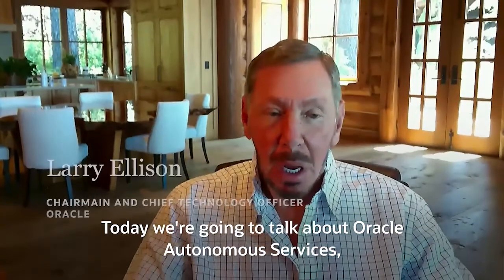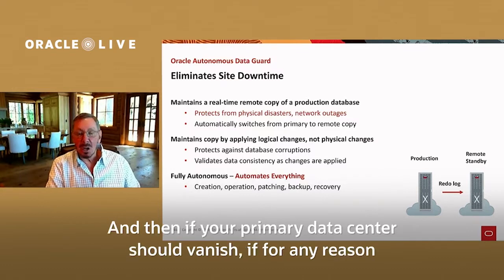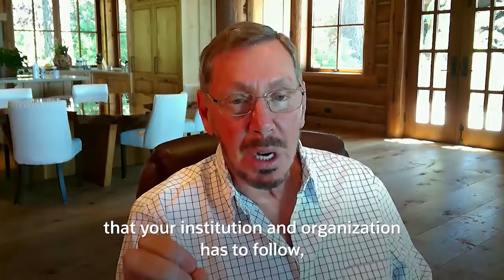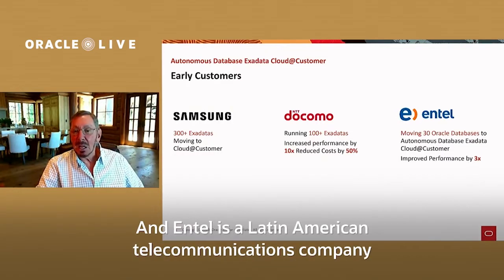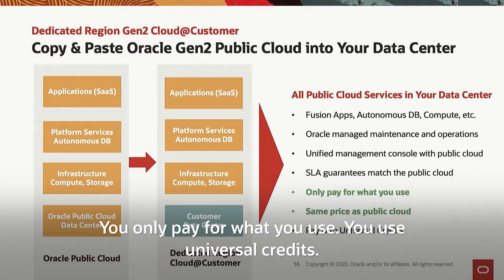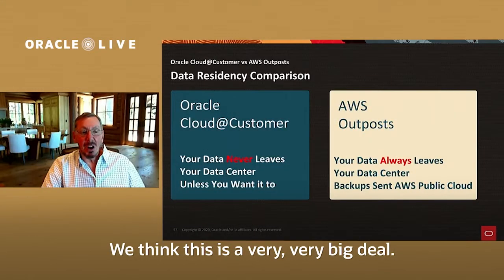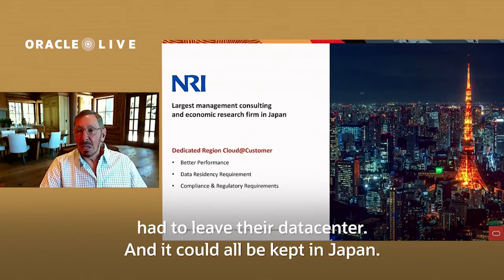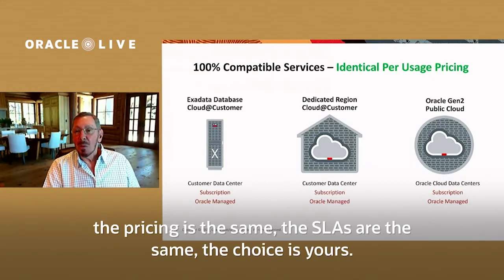Oracle Live: New Autonomous Services — Highlights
Highlights of Larry Ellison’s announcement of Oracle’s new autonomous services. Customers can run Oracle Autonomous Database on Exadata Cloud@Customer and SaaS apps in their own datacenters for maximum security and performance.